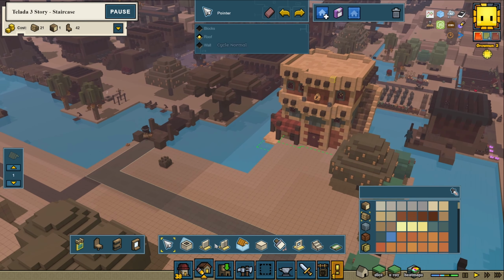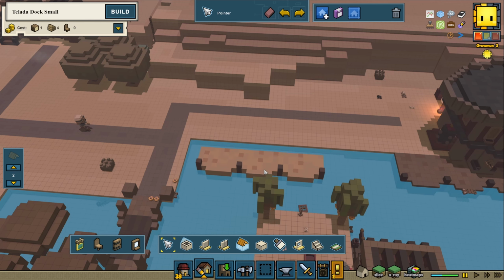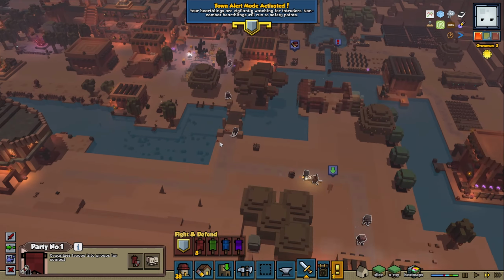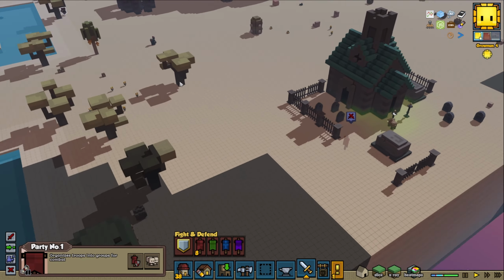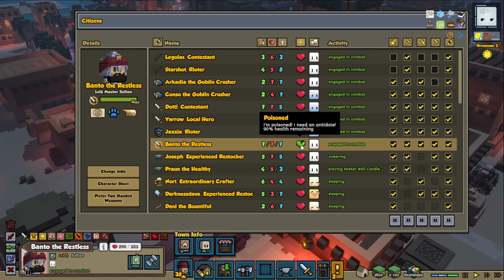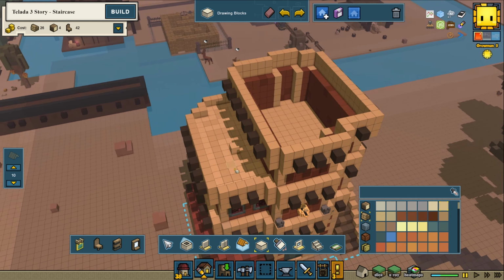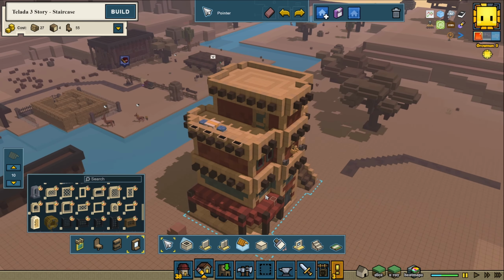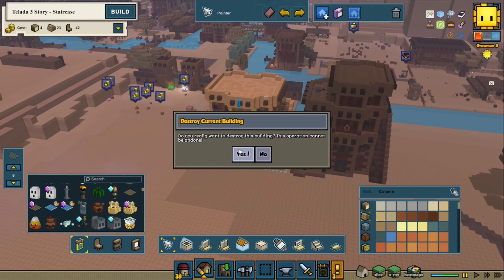Stonehearth ACE Mod - Vampires & Building House - Ep 69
Today we deal with a lot of Vampires in Stonehearth that's invading our Telada Town with their Undead Friends, were also re-using building templates to create new templates. This is a great way to design more building with similarities and yet make them different.

👑Kingdoms
Nordling Kingdom

🌄Biomes
Canyon
Archipelago + Fisher

Re-Embark+
Mod Repairer
Quantum Fences

🎄Decorations
Glowy Windows
Home Sweet Home
Settlement Decorations
Gardens of Hearth
Furniture Expansion
Tily´s Huge Chests
Lostems
Signery
Chimney Emitters

Other Mods
Jewel of the Orient
ACE Composting
Danis Core Mod
Windmill Mod
Cattect Colours Mods
The Hunter